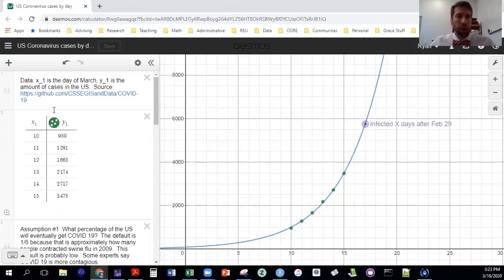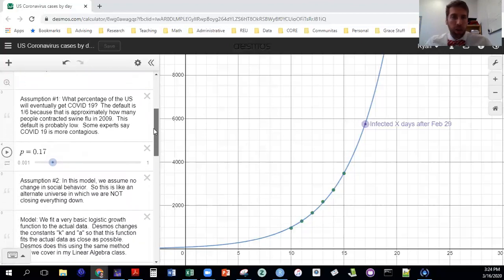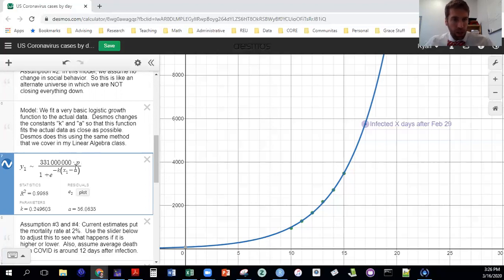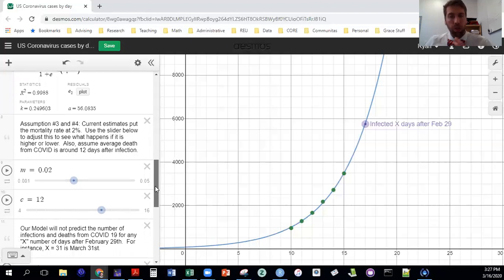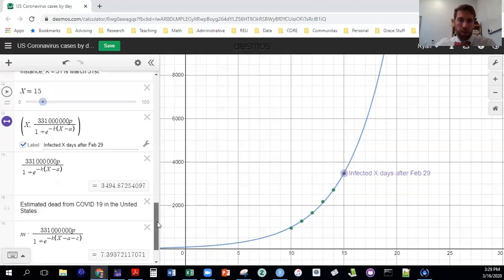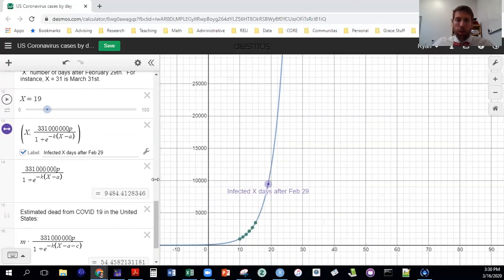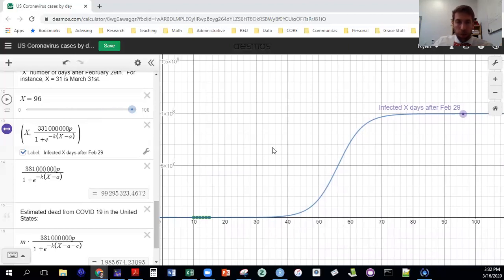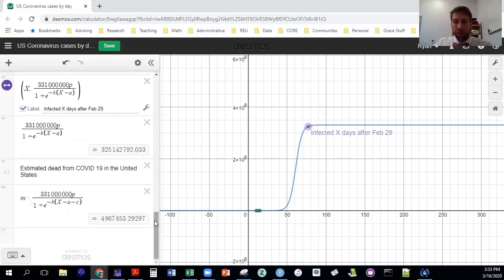Logistic Model for COVID cases in US in Desmos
I took a break from preparing for online teaching (emergency distance learning!) to make a video about fitting confirmed COVID data to a logistic model in Desmos.